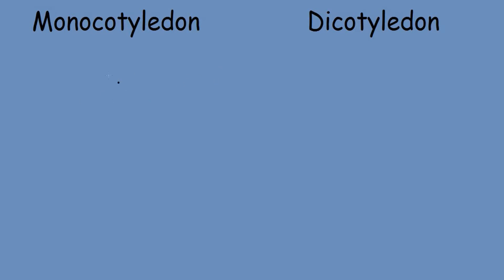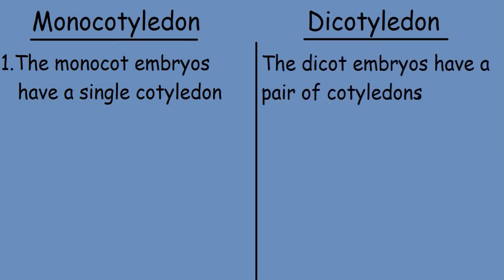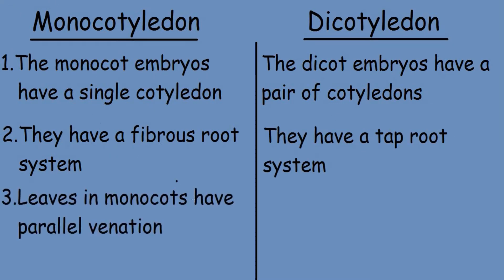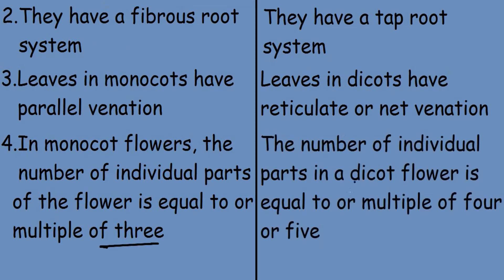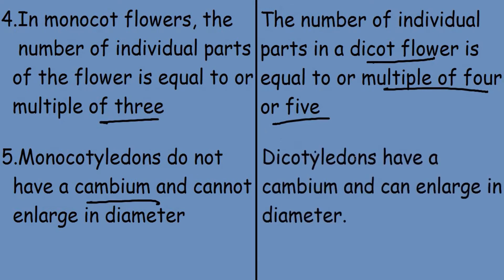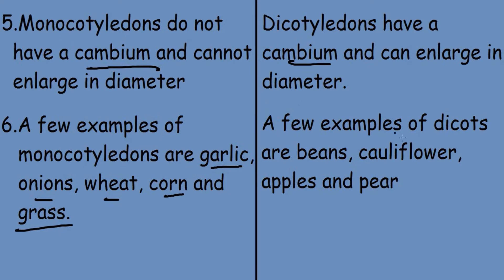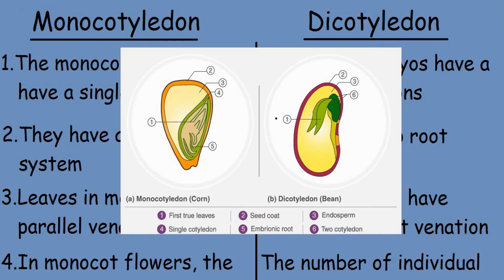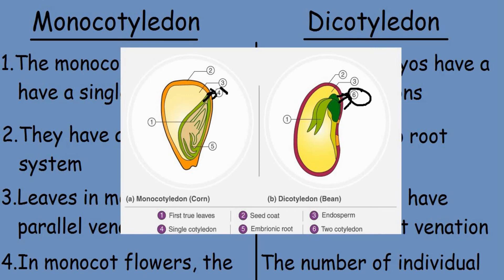Monocotyledon vs Dicotyledon |Fast differences and comparison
Study Biology to appreciate the power of Nature!!